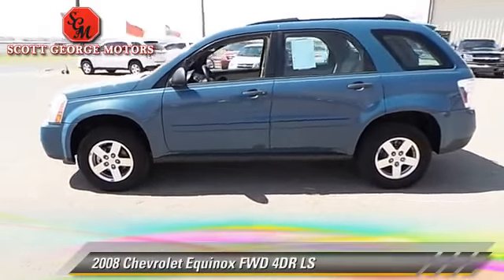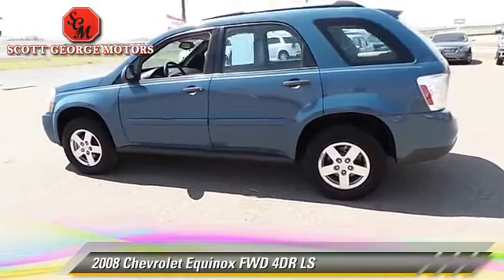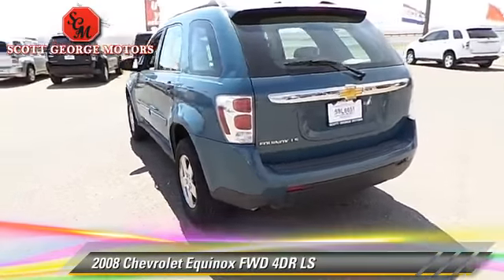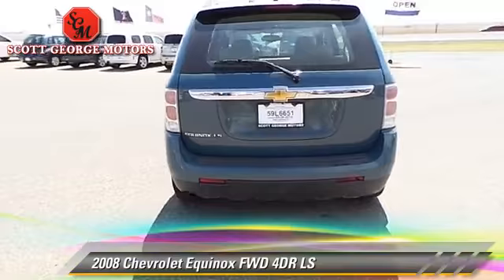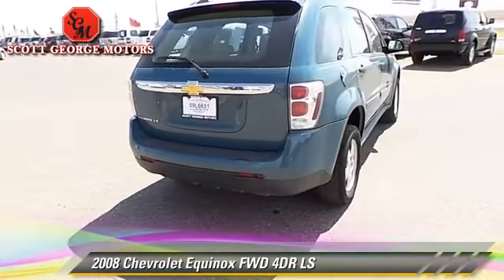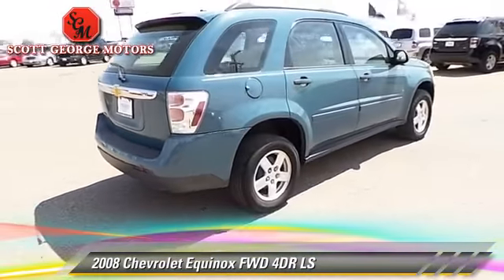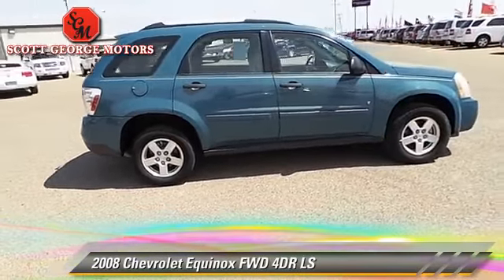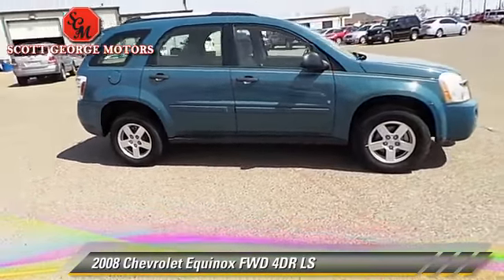Scott George Motors, Wolfforth TX 79382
[DFIN:3:2953836:I:1801:200A29C5:efde5d3e5c25e2d3f2c53b7a04acd407]